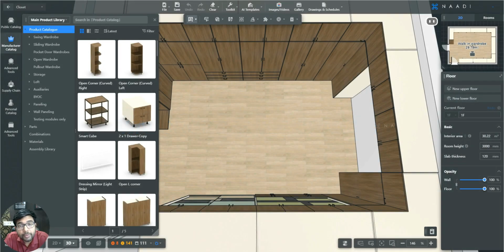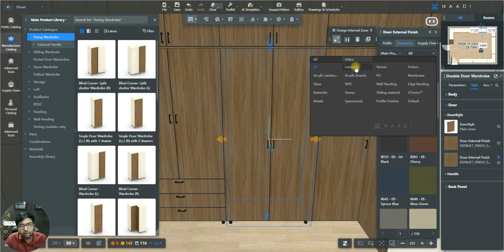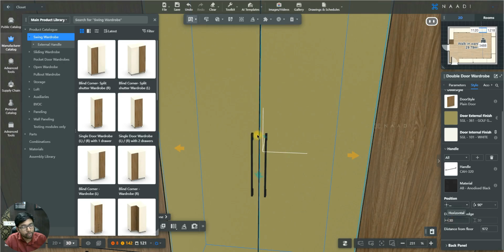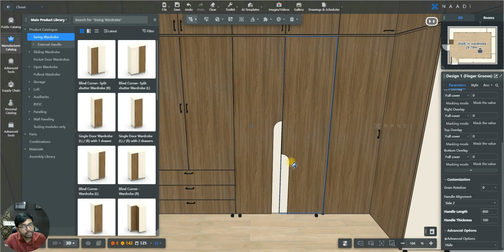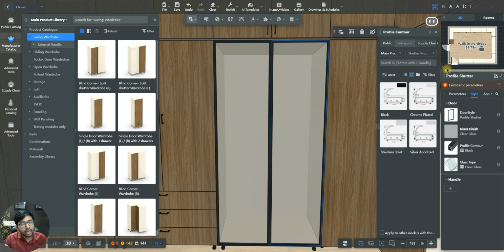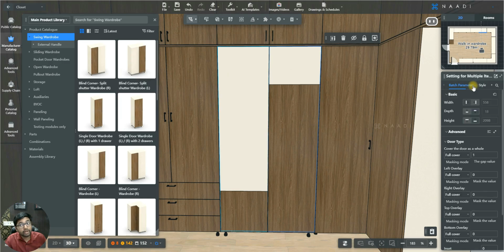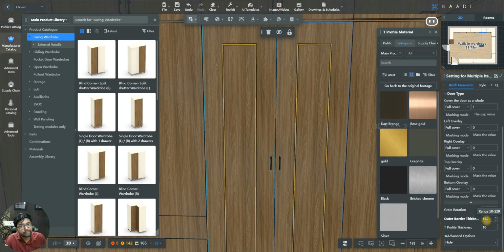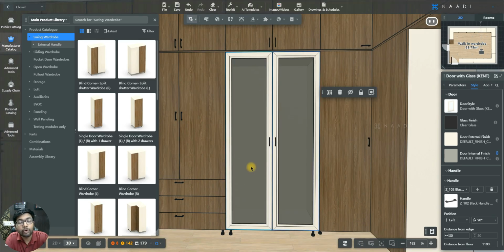NAADI Onboarding I 6️⃣ Customize Wardrobe Styles in NAADI | Door styles, Finishes & Handles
This video is the third part of our 5-day professional onboarding program, created for interior designers, kitchen designers, COOHOM users, and design teams looking to master end-to-end kitchen design workflows in NAADI.

While Day 2 focused on kitchen design, Day 3 dives deep into Wardrobe & Storage Design, covering everything from cabinet catalogs to smart decor placement—using NAADI’s advanced tools and intelligent workflows.

6️⃣ Section 6 – Wardrobe Style Changes

Learn how to quickly change wardrobe styles, shutter finishes, handle profiles, colors, textures, and overall visual themes without rebuilding the cabinet structure.